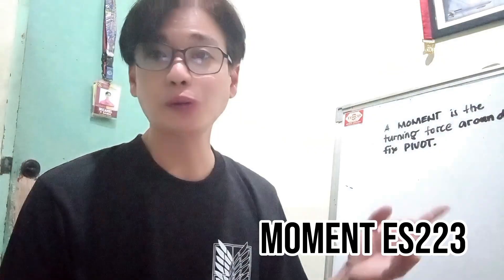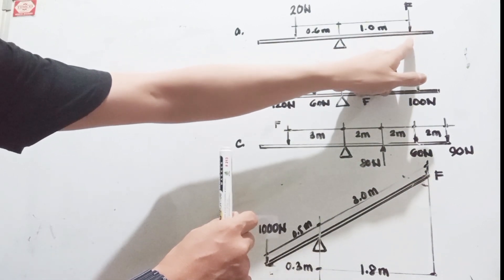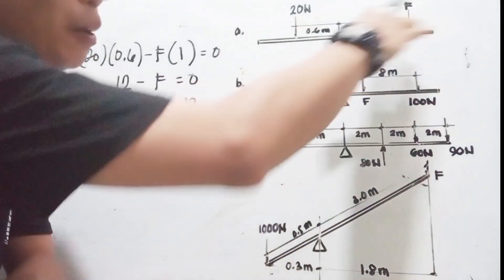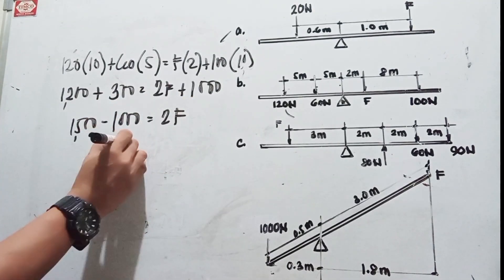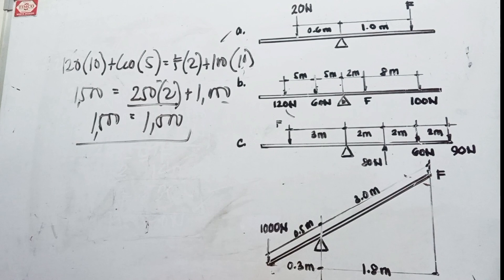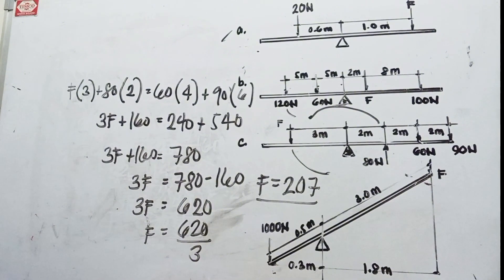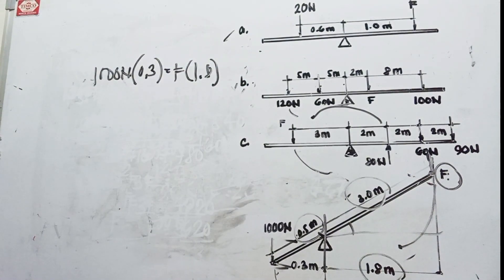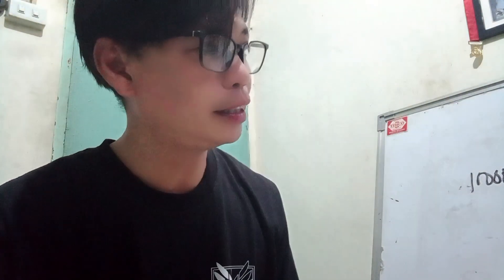Moment of a Force ES223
Solution to sample problems in Moment of a Force.